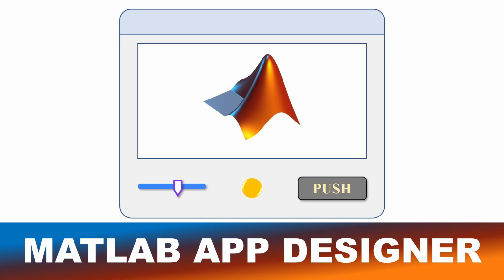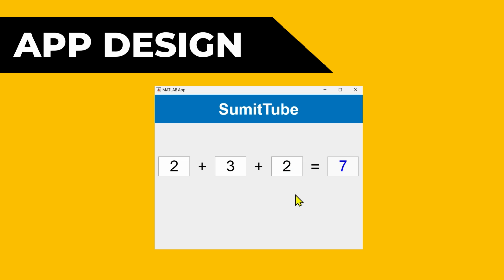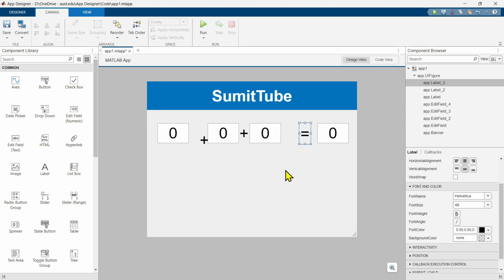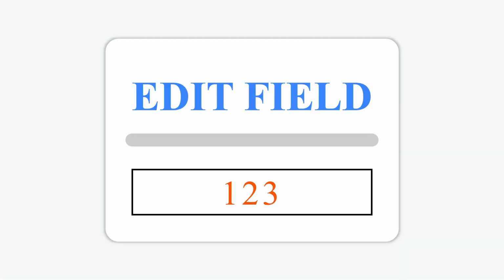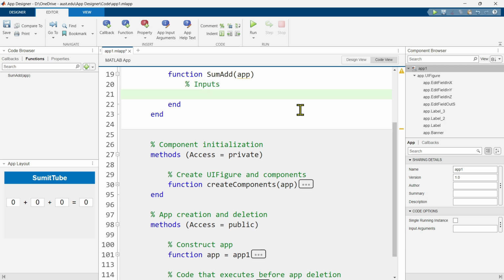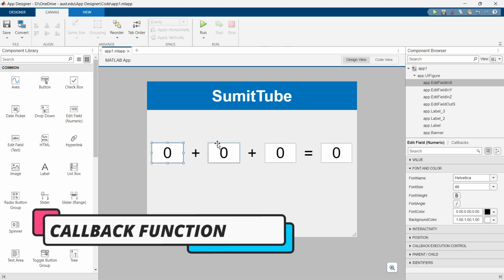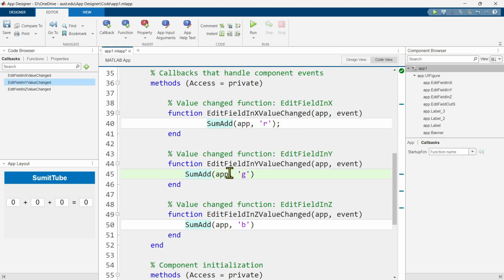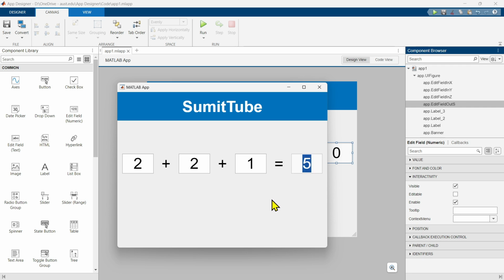Helper Function | Matlab App Designer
📚 RESOURCES

📺 Tutorial Video
In this Lesson, we are going to Learn how to use Helper Function in Matlab App Designer.

⌚ TIMESTAMPS
00:00 Intro
01:19 Helper Function
02:30 App Design
09:24 Design Flow
11:58 Functions
24:53 Outro